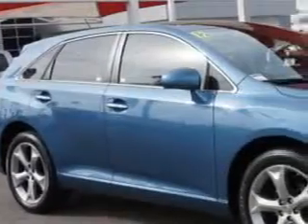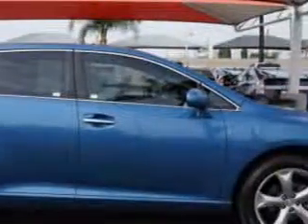2012 Toyota Venza Toyota of Orange Orange, CA 92867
Toyota Venza Check out this Tropical Sea Metallic Toyota Venza Crossover, equipped with a 6 Cylinder engine and an automatic transmission.
MILES: 54,735
VIN:4T3ZK3BBXCU046923

1400 North Tustin Ave.